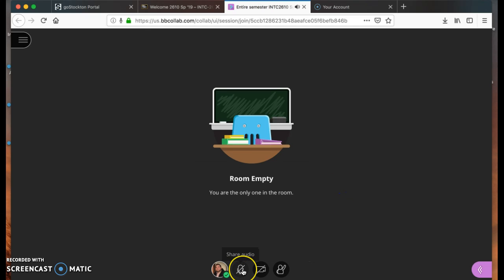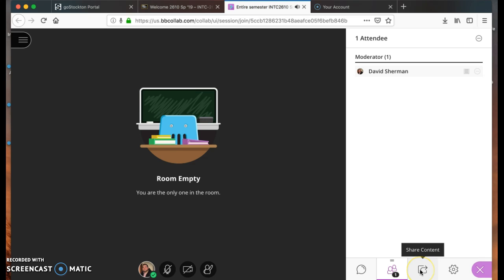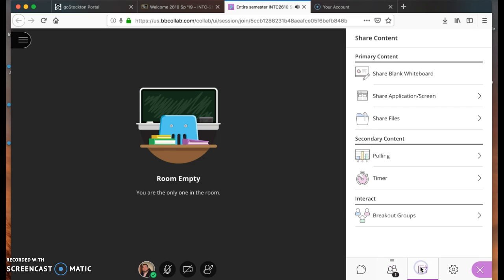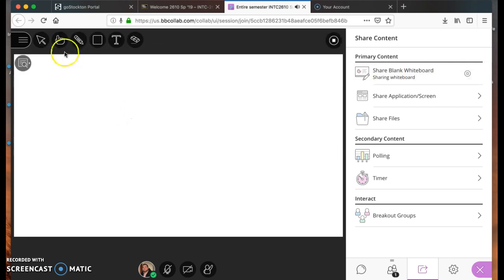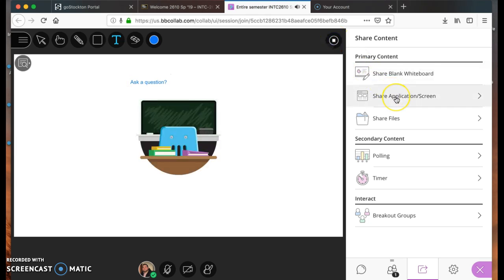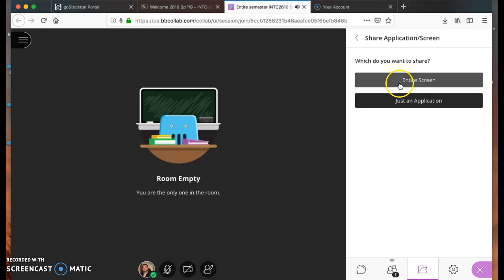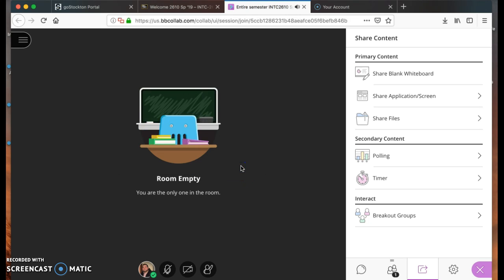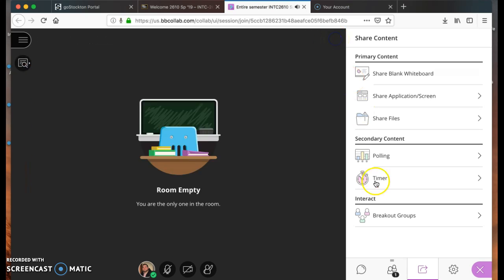BBC Virtual Tour INTC 2610